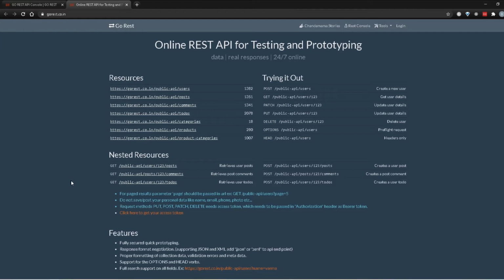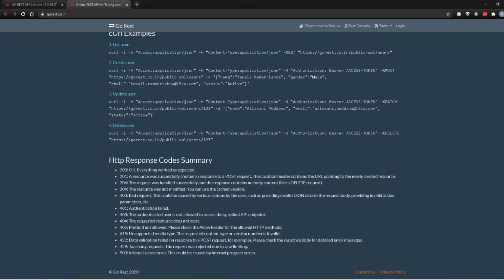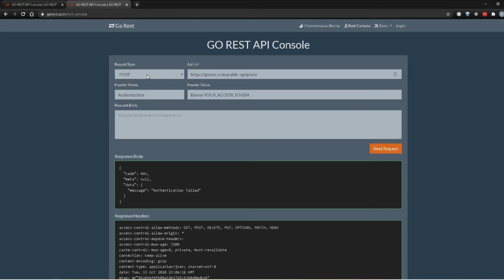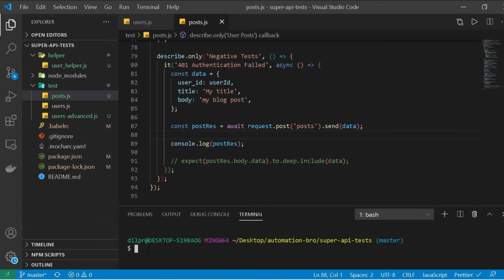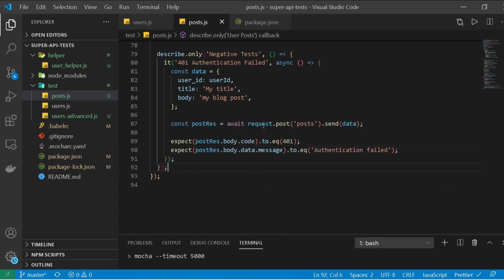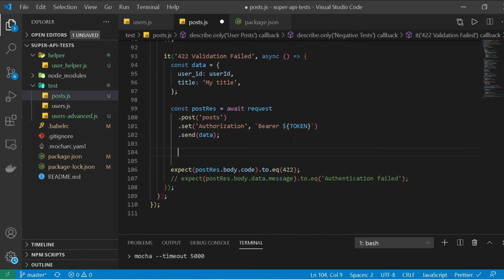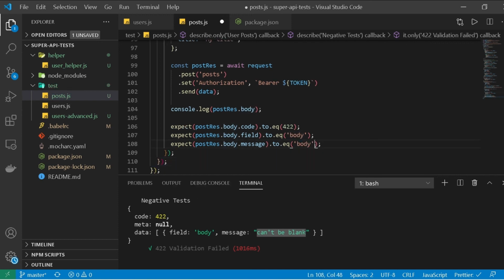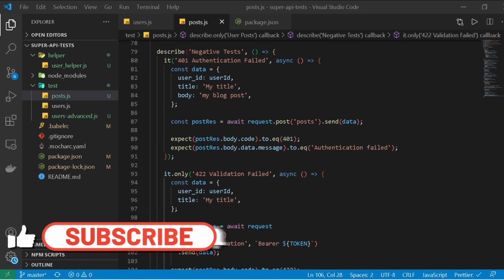Writing Negative API Tests | JavaScript API Automation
Let's take a look at how to write negative API tests in this Javascript API Automation tutorial series.

# Timestamps:
0:00 - Writing Negative API Tests | JavaScript API Automation
0:45 - HTTP Response Codes Summary
3:01 - Manually hitting the test API
3:40 - Creating API Tests for Negative Test Scenarios
10:10 - Tests Review

Automation Bro